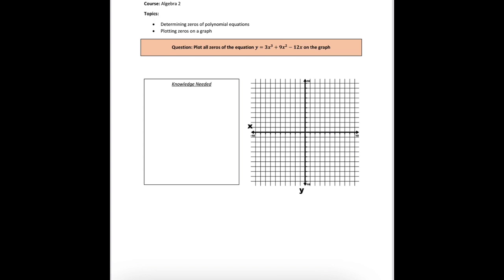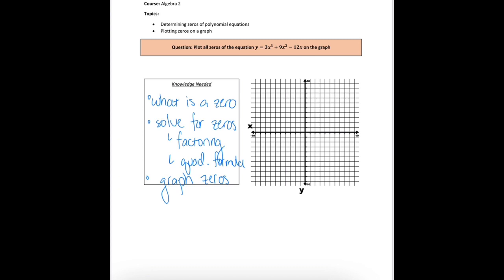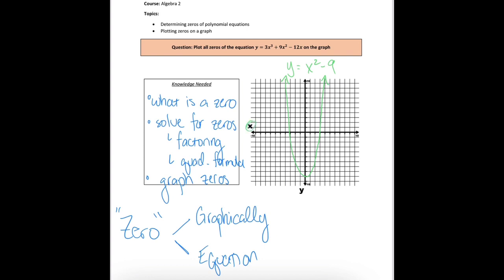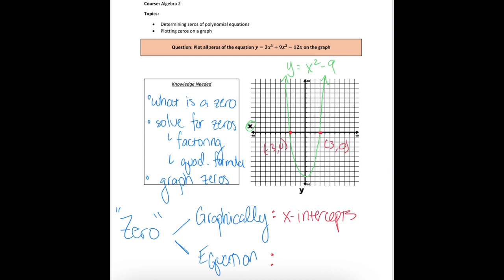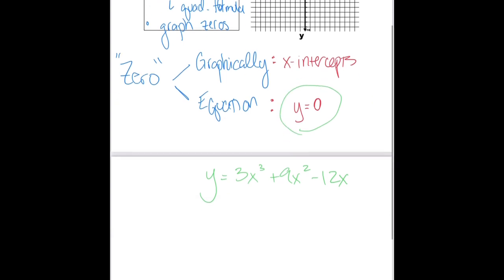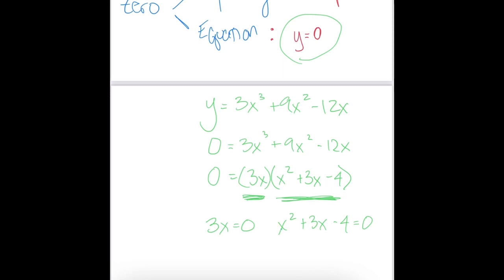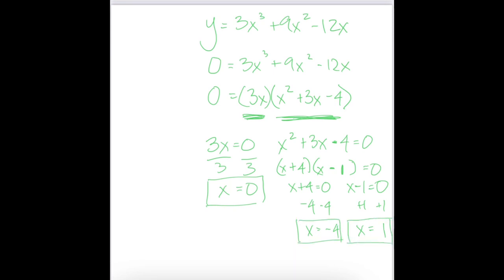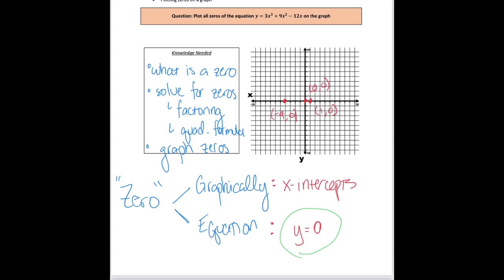Wyzant Tutor Spotlight: Kevin B., 03/30/2023 10:13:43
Meet Wyzant tutor Kevin B.
Yale Accounting Class TA/Tutor; Former PwC Auditor (Inactive CPA)